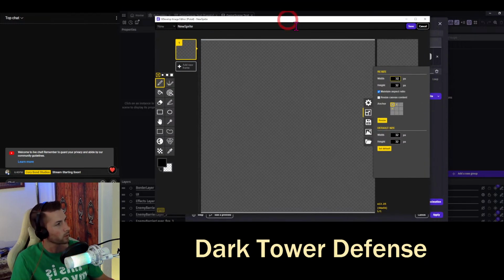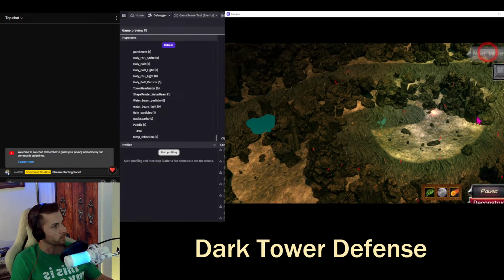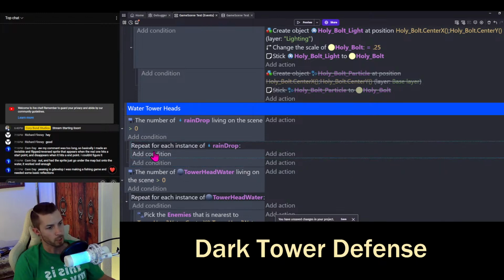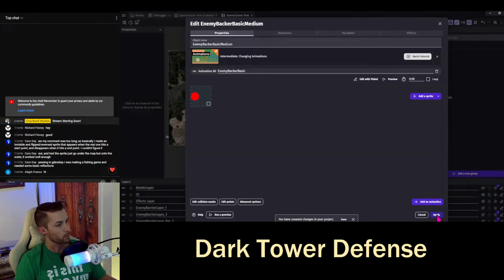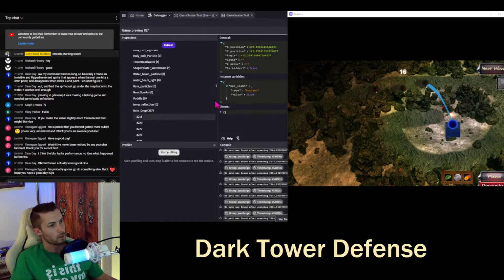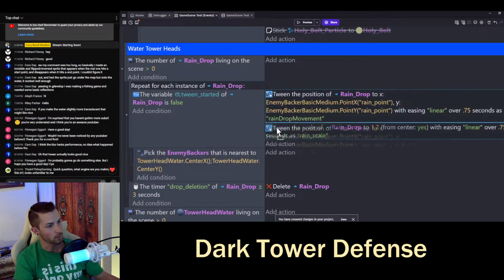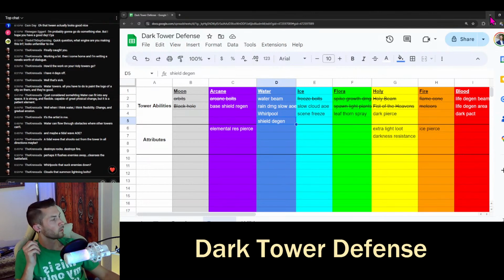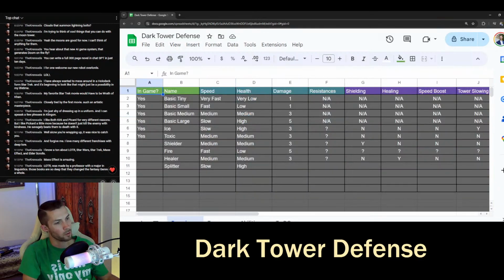Make a Dark Tower Defense Game With Me! Day 25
Continuing my journey developing this Dark Tower Defense game in GDevelop 5.